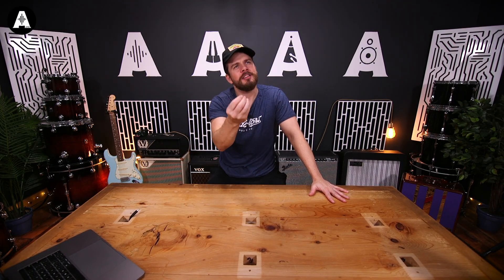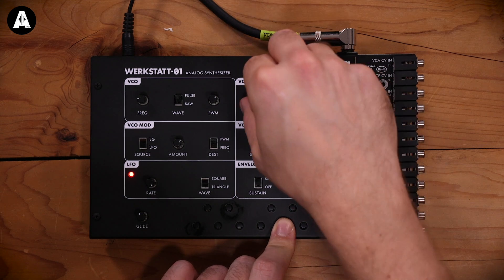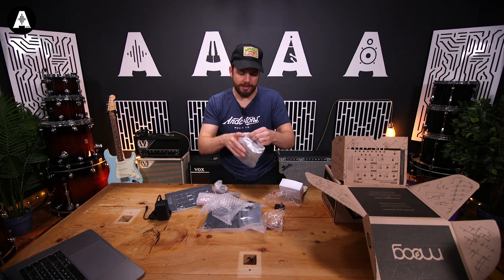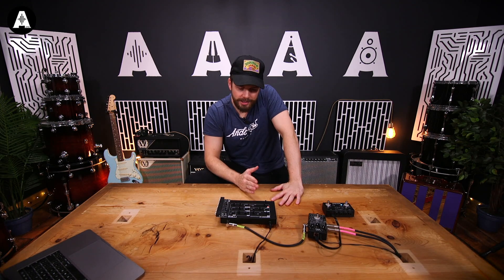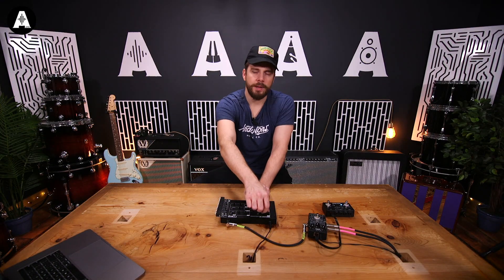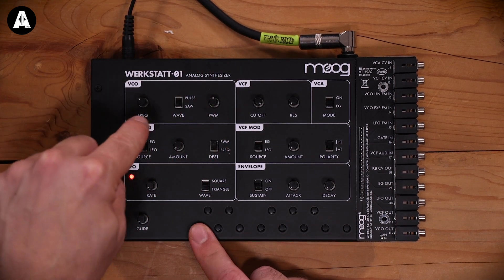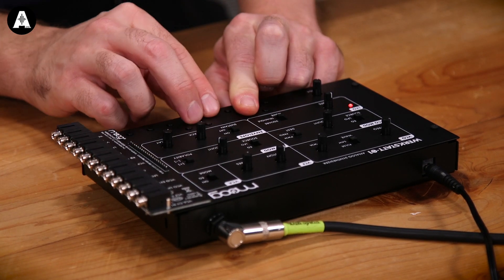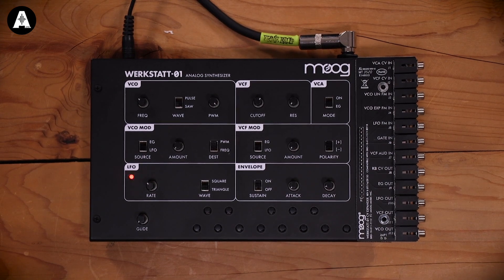Build Your Own Moog Synthesizer for Under £200?! - Moog Werkstatt-01 Analog Synth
👆 Ever wanted to build your own Moog synthesizer? Well, now you can with the new Moog Werkstatt-01 patch-based analog synth! With no prior experience needed, this intuitive kit comes complete with everything needed to harness that legendary Moog sound!

Back for another unboxing video. Jack takes a look at the new Moog Werkstatt-01 & gives a quick demonstration on what this synth can do!
Based on the classic Moog circuits, the Werkstatt-01 is a patch-based analog synth that you can build yourself. With no experience needed, this complete kit is easy to use & simple to put together. Harnessing the iconic sounds of classic Moog synthesizers at an affordable price point.

The circuit is partnered by the world-renowned Moog Ladder Filter, a useful tool for moulding harmonics & full-range oscillators. You'll then be able to add further complexity to your sound via the analog LFO circuit & integrated 2-stage analog envelope generator. If that's not enough the Werkstatt-01 also comes with a CV-Expander. Perfect for opening up entirely new avenues of Moog-influenced tonal experimentation.

Why not take a read of our Synth 101 Guide?

↪️ Episode Guide ↩️
» 0:00 Moog Werkstatt-01 Sound Demo
» 1:42 Unboxing the Moog Werkstatt-01
» 3:18 Let's Take a Closer Look
» 4:37 Does It Sound Like a Moog?
» 8:28 Thoughts?